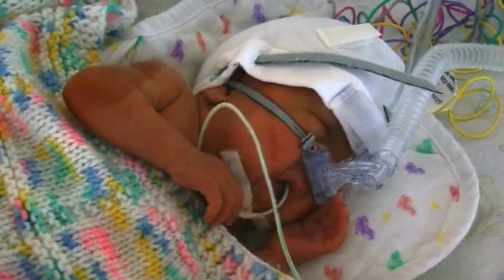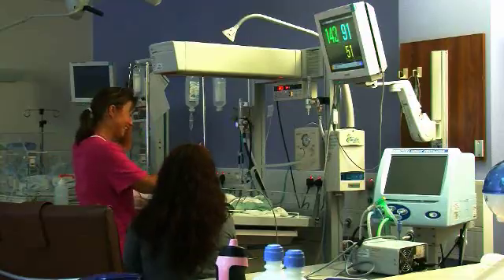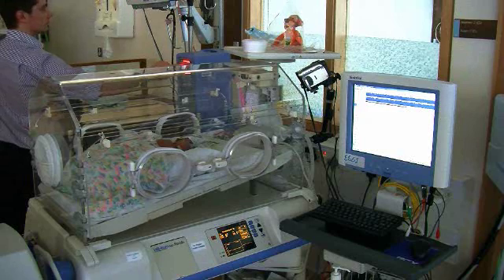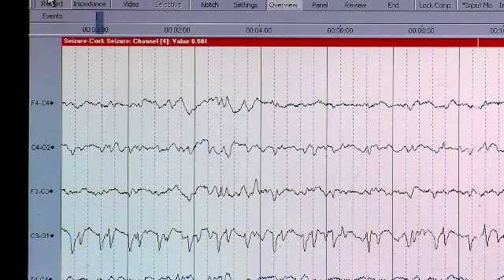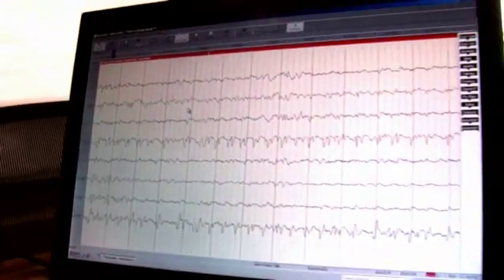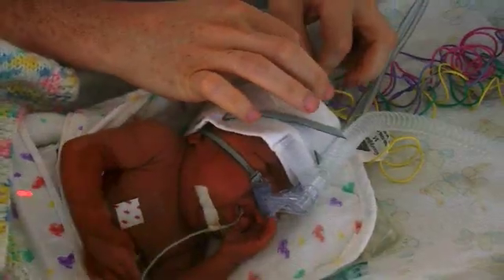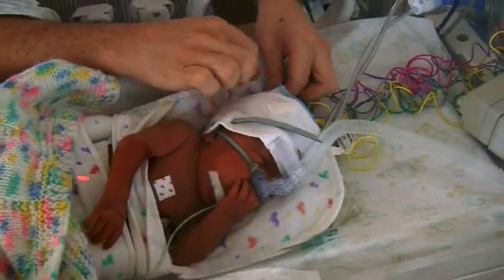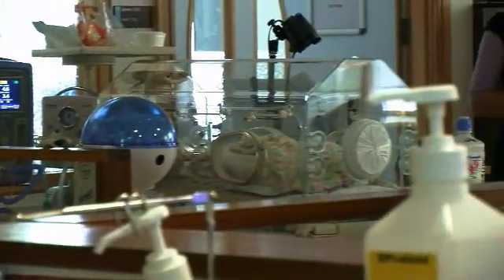EEG Seizure Detection in newborn Babies. Research at UCC - Technology to Licence.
UCC's Office of Technology Transfer presents an invention which allows the Detection of Neonatal and Adult Seizures in Real-time using the Electroencephalogram (EEG)

Neurophysiological monitoring of brain function is required for many newborn babies in neonatal intensive care units (NICUs). This mostly involves electroencephalography (EEG), carried out by trained technologists. Interpretation of these recordings must be carried out by neurophysiologists who are expert in neonatal EEG analysis. The NICUs in Ireland are widely dispersed and the vast majority have no access to this expertise currently. This deficit will not improve significantly in the foreseeable future. In light of this, the question addressed is: can a technological solution to this problem be provided?

We have developed a technology, called the Neonatal Seizure Detection Algorithm, which detects seizures in babies who have had a difficult time at birth. We have developed an automated way of detecting seizures in newborn babies. A future development of our technology is a project called the Babylink Project, and that will allow us to remotely monitor babies in Intensive Care Units.

This technology will enable a neurophysiologist to interpret, and report on, EEGs in these babies promptly from a remote site. This would allow several NICUs to have access to the same diagnostic service. It would also allow optimal utilisation of a neurophysiologist's time, a very limited resource in Ireland.

We are aware that similar solutions have been developed that depend on dedicated high bandwidth point-to-point links between hospitals. However, this does not solve the general case where available bandwidth is limited. We propose a novel solution, in collaboration with the Boole Centre for Research in Informatics, that allows patient data to be streamed from the bedside to the expert regardless of their physical location.